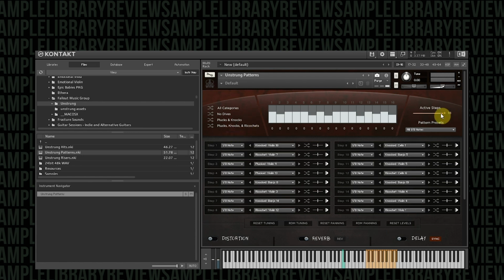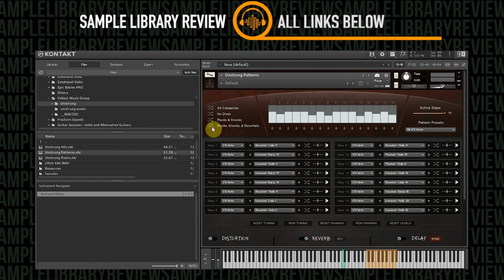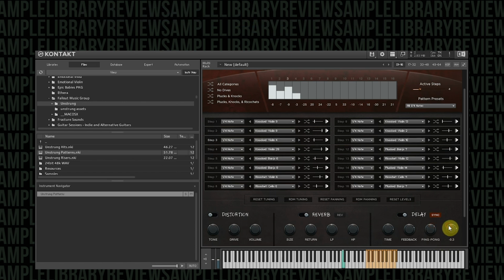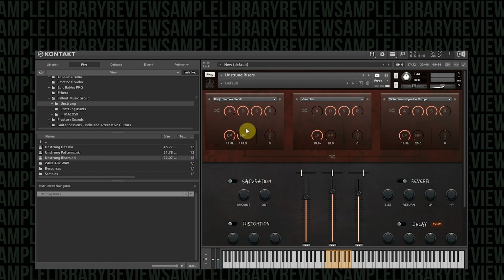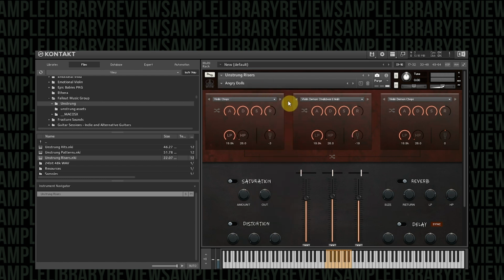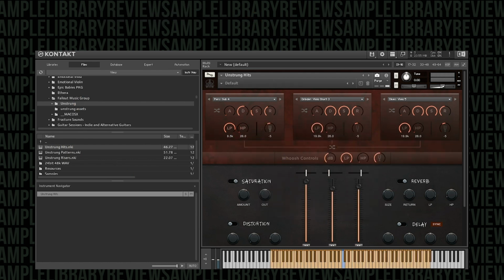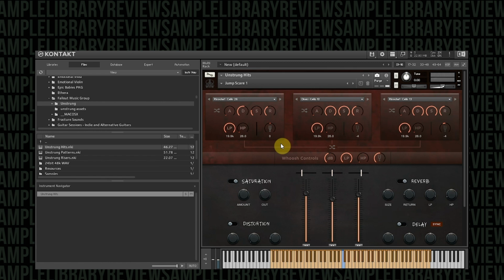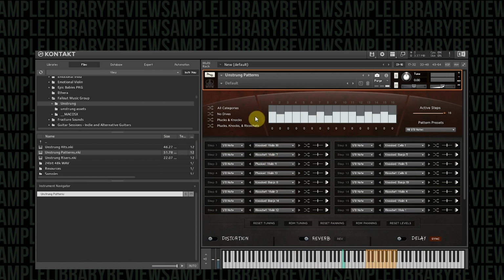Review: Unstrung by Fallout Music Group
Unstrung is on a special intro price of $69 (reg $99.00)

Contributor Raborn Johnson reviews Unstrung by Fallout Music Group
"Unstrung is an fx style library aimed at the tension and horror genres with an interesting and creative take on hits, risers, and patterns. With the easy-to-use engine and 100s of different sounds to choose from, you can combine and create interesting whooshes, risers, and hits using raw string manipulations and one-shot samples."